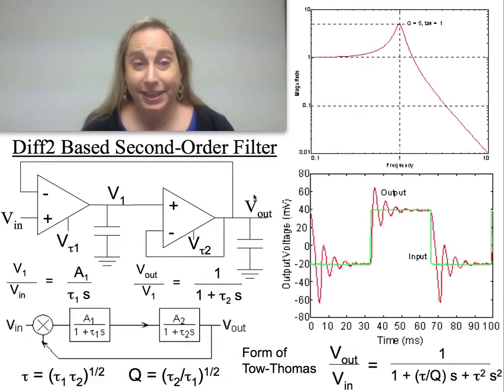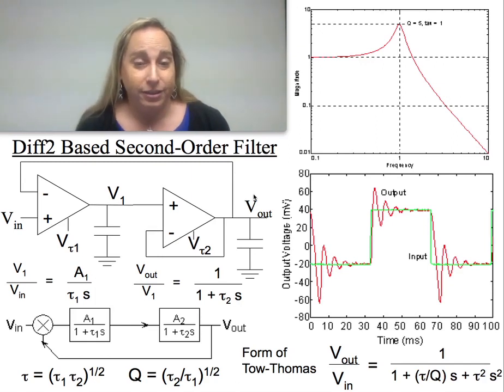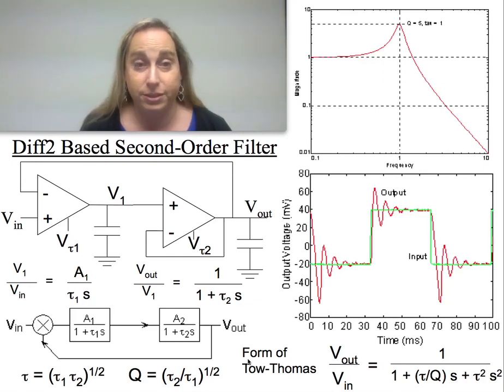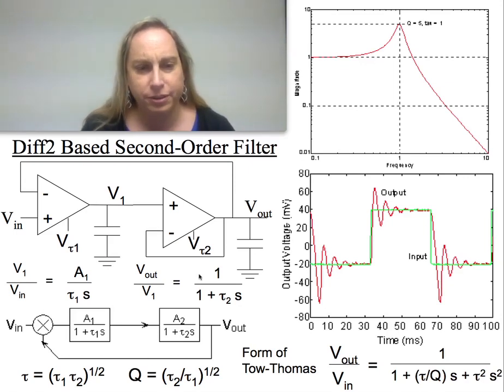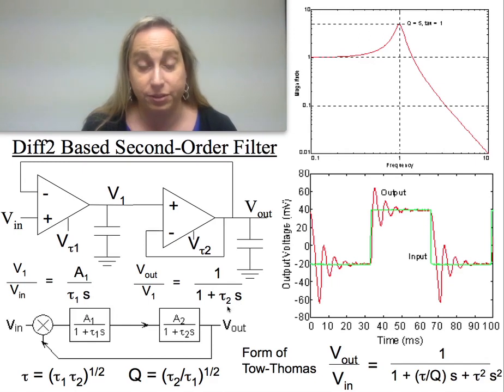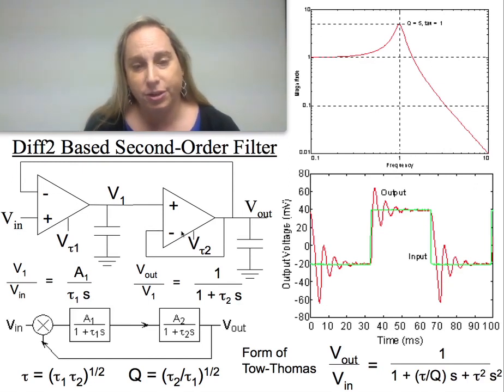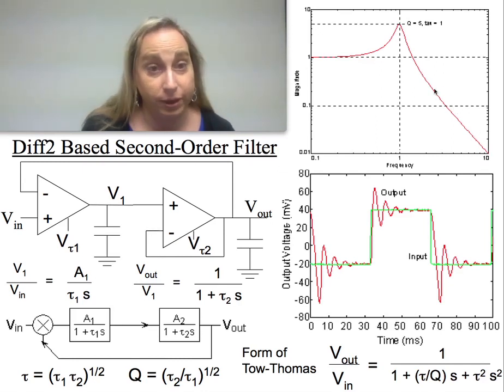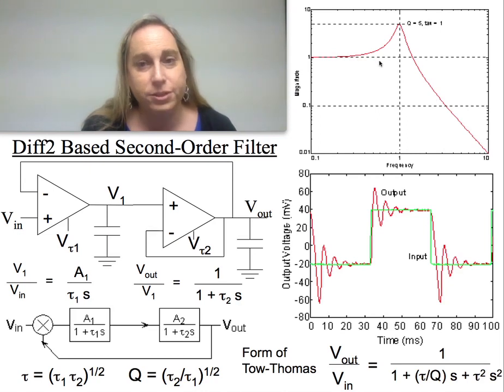Introduction to the Second-Order LPF Section: Diff2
This video introductes Second-Order Low Pass Filter (LPF) Diff2 Section.   This transconductance-capacitor topology is related to the Tow-Thomas circuit configurations and was first named by Carver Mead in the 1989 book, Analog VLSI and Neural Systems.